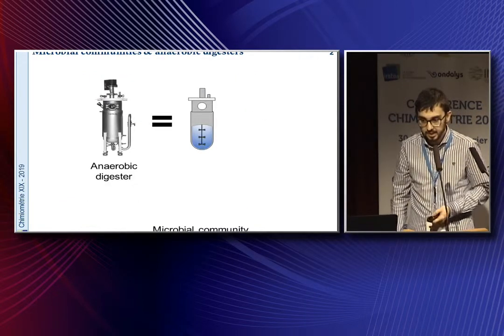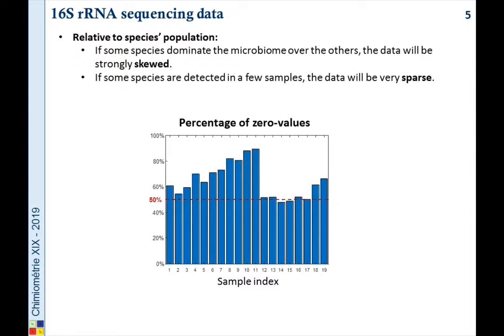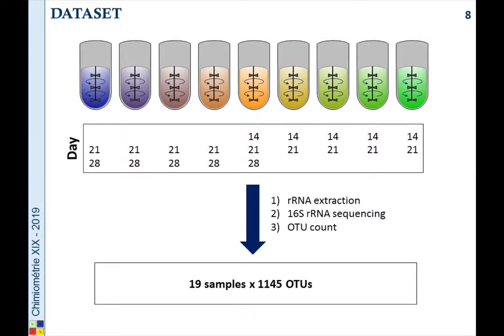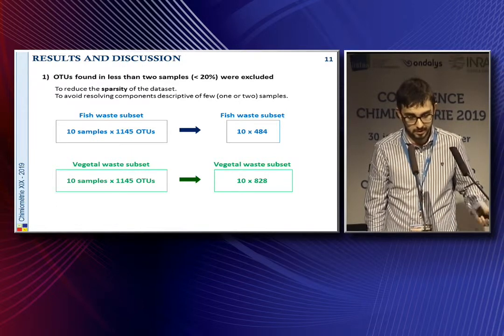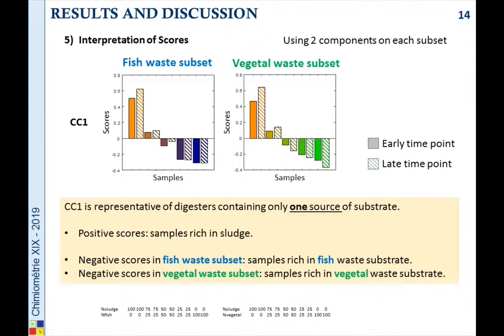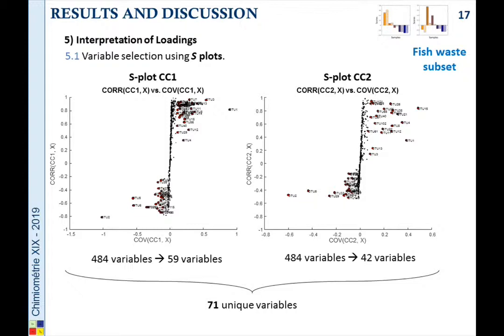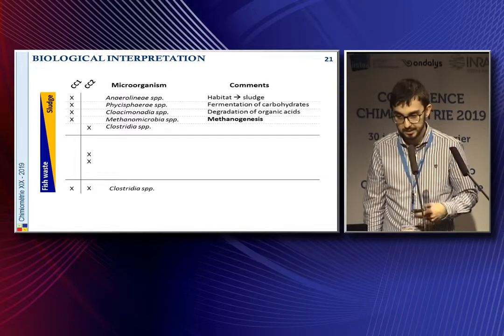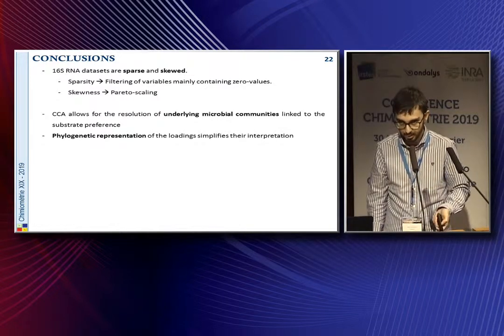Conférence chimiométrie 2019 - Oral 21 - Francesc Puig-Castellvi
Unraveling the microbial community interactions in anaerobic digesters with Common Components Analysis - Francesc Puig-Castellvi, AgroParisTech